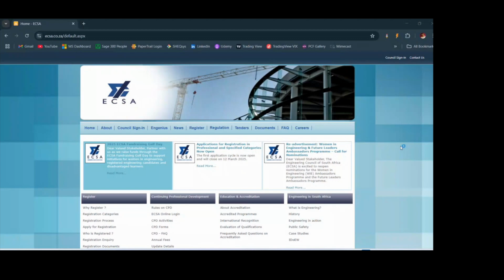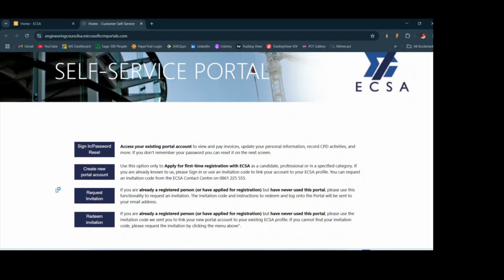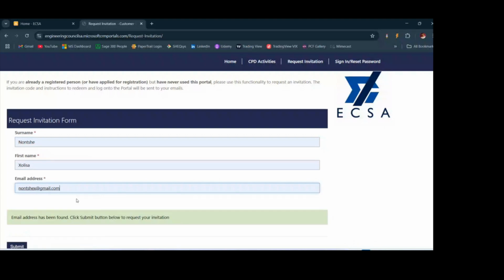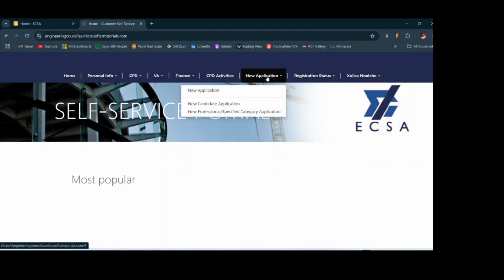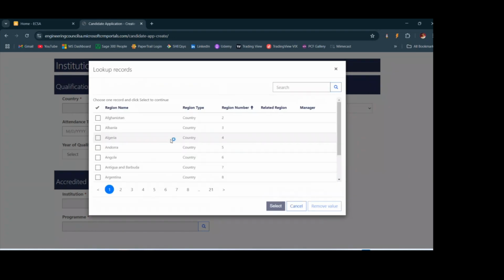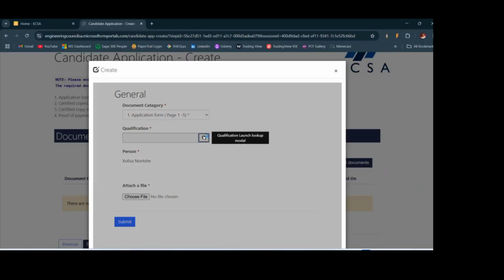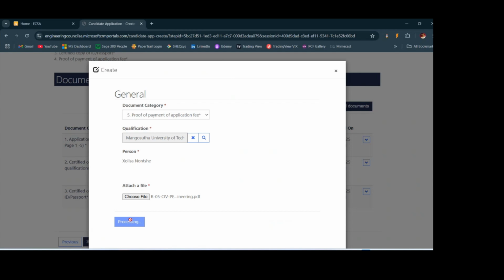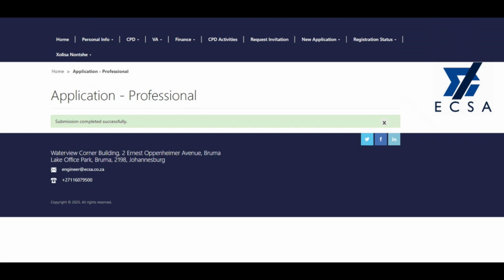Navigating the ECSA Self-Service Portal | 2025 Registration Cycle 1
Looking to apply for professional registration with the Engineering Council of South Africa (ECSA)?

This step-by-step demo walks you through the ECSA Self-Service Portal, guiding applicants through the registration process for Cycle 1 of the 2025 application period.

Whether you're a first-time applicant or returning user, this video will help you navigate the portal with ease.
Learn how to submit your application, upload required documents, and track your progress—all in one platform.

- Have questions?